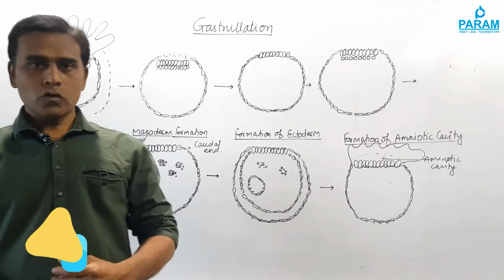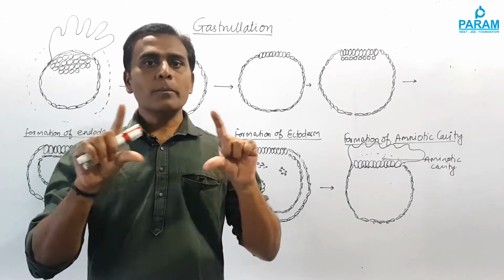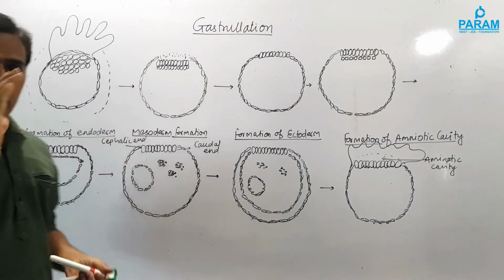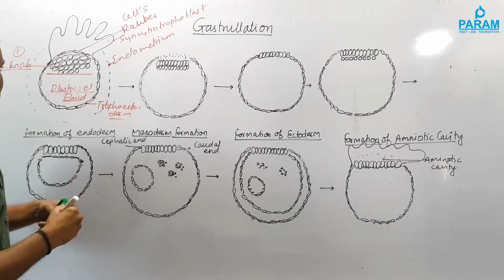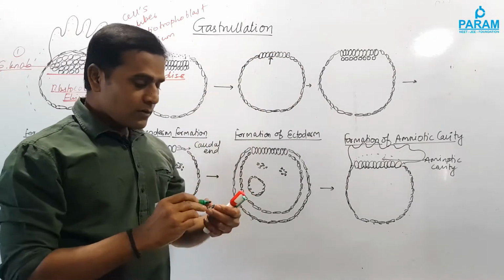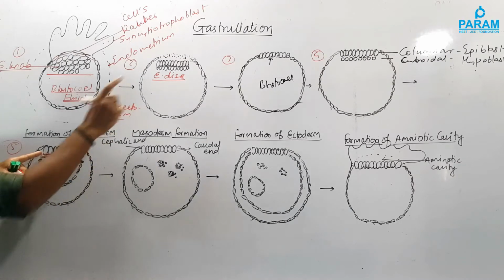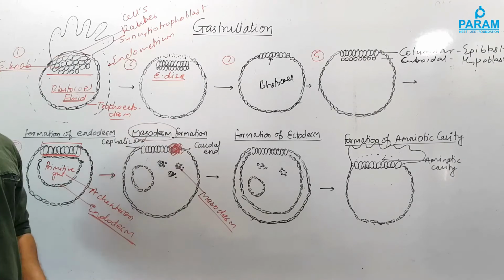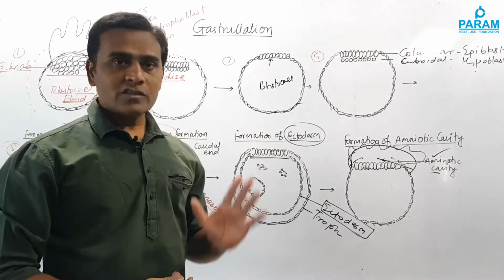CLASS 12 HUMAN REPRODUCTOIN GASTRULATION